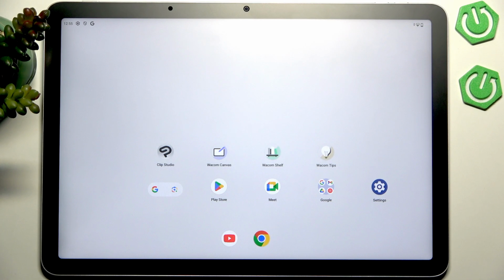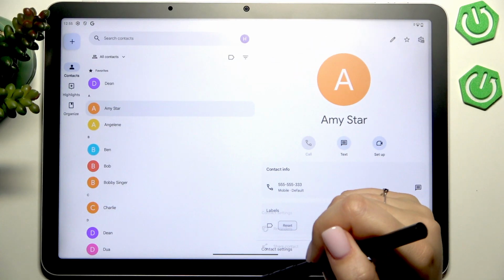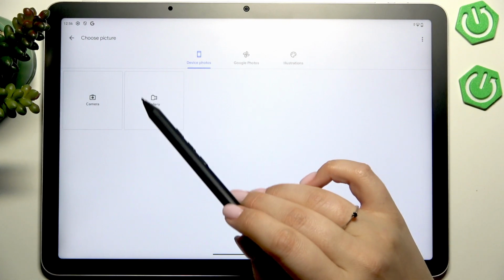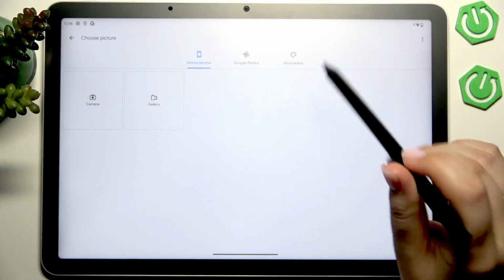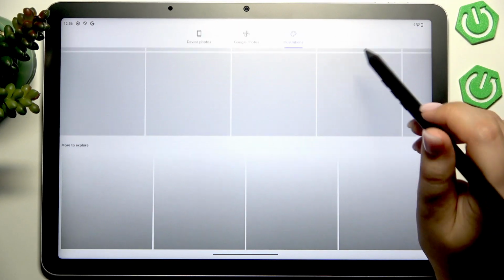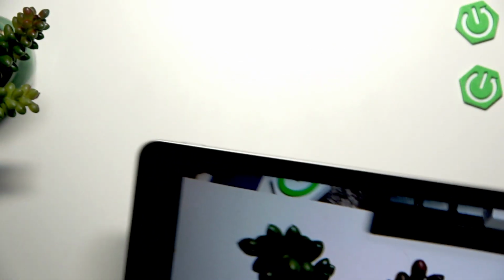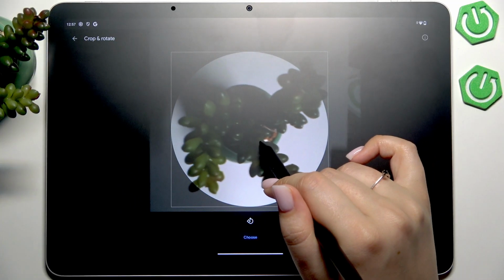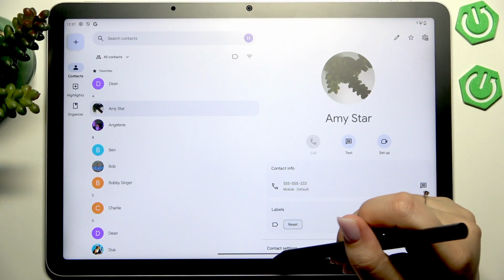WACOM MovinkPad 11 – How to Add Contact Photo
If you want to personalize your contacts on the WACOM MovinkPad 11, adding a photo is a great way to make your contact list more visual and organized. In this video, you will learn step-by-step how to add a contact photo on the WACOM MovinkPad 11. We’ll show you how to open your contacts, select the person you want to edit, and choose a picture from your device, camera, or Google Photos. You’ll also see how to crop and position the photo before saving it to your contact. This process helps you easily recognize your friends, family, or colleagues on your WACOM MovinkPad 11 and makes your device more user-friendly.

How to add a contact photo on WACOM MovinkPad 11?
How to change contact picture on WACOM MovinkPad 11?
Where to find the option to set a contact image on WACOM MovinkPad 11?

0:00 Start and open contacts
0:15 Select contact and tap edit
0:26 Add picture from gallery, camera, or Google Photos
0:44 Take or choose a photo
1:27 Crop and position the contact photo
1:49 Save the new contact photo
1:58 View updated contact with photo